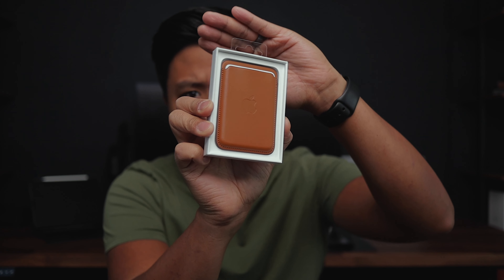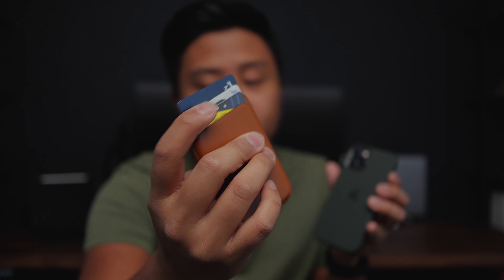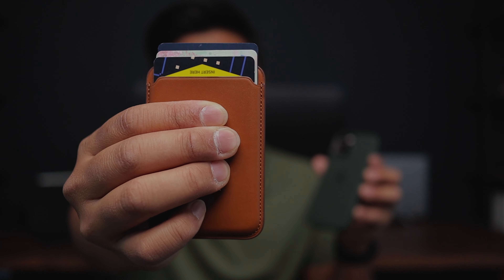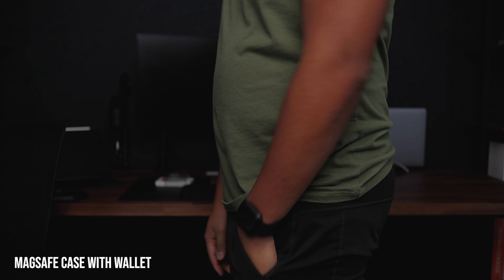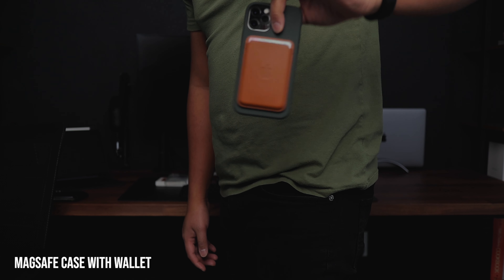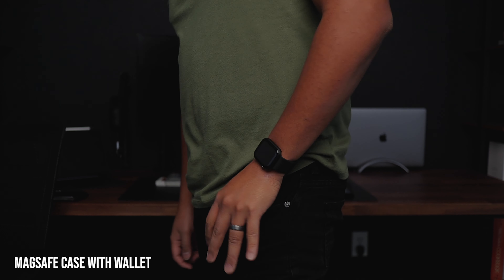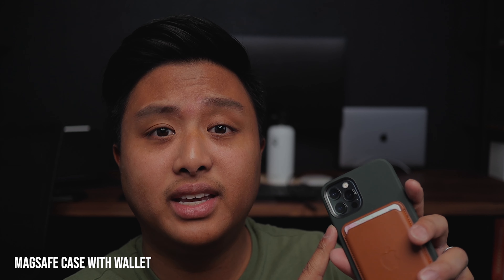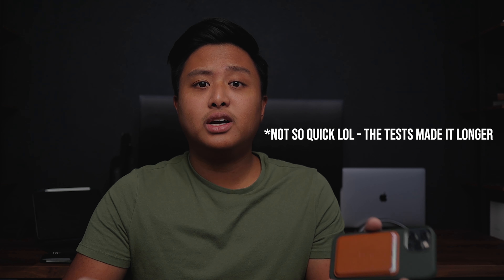Magsafe Wallet - Hands-On Impression | Review | Tests - Your Questions Answered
I wanted to make this video to help you in your decision making regarding the Magsafe wallet. I was able to find it at a local apple store and I was able to get it 2 weeks sooner than expected.

In this video, I want to share my thoughts, impressions and answer some questions I think you might have.

Overall, I like this accessory. It is well built, it looks good and most importantly, it works! I’d be happy to answer them.

Timestamps:
0:00 - Intro
0:32 - Unboxing
0:54 - Magsafe wallet strength without case
1:39 - Magsafe wallet + totallee case
2:39 - Magsafe wallet + silicone case
3:32 - Magsafe wallet + Apple Silicone Case w/ Magsafe
4:43 - How many cards can I fit?
5:56 - Will the cards fall?
7:32 - Pocket test
7:49 - Apple Magsafe case + wallet test
8:07 - Jeans test
9:18 - No Case test
9:37 - Totallee test
9:49 - Final thoughts
11:35 - Recommendation

My wife’s case

⚡️Resources:
Ultimate Architecture Exam Study Log -